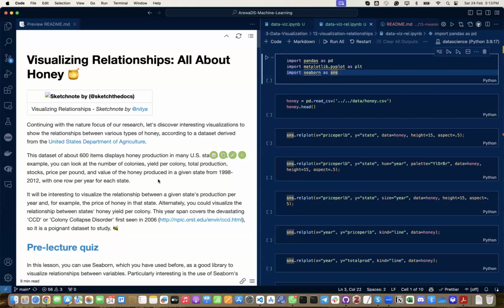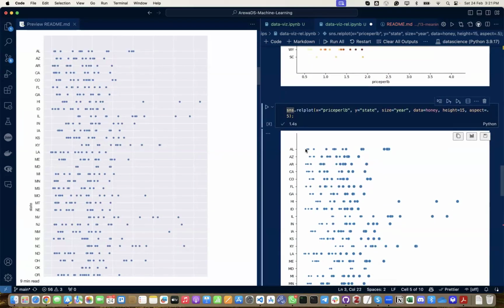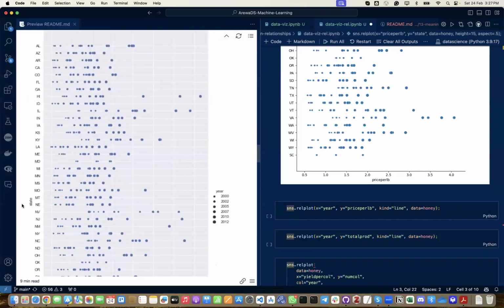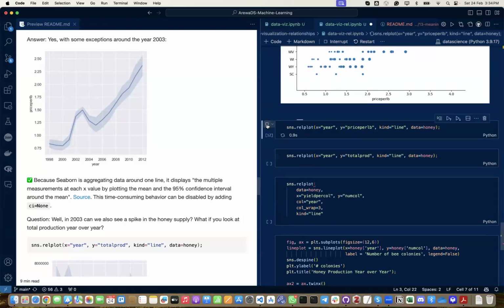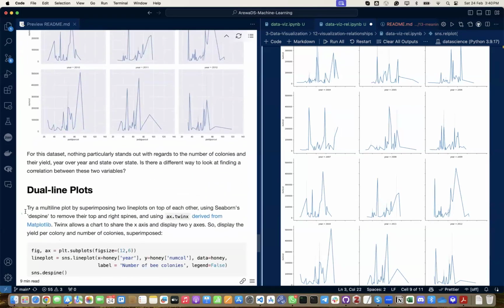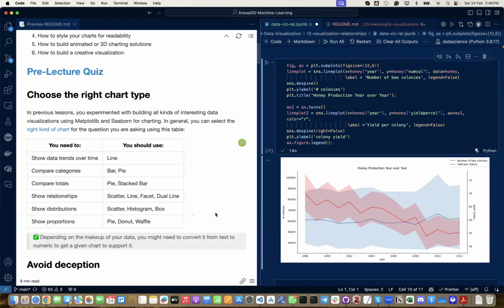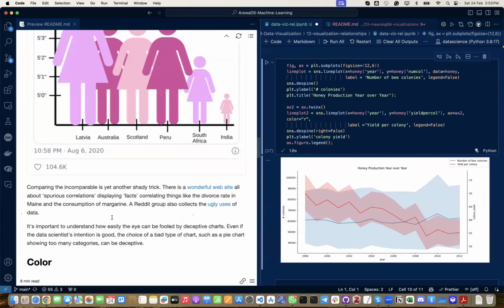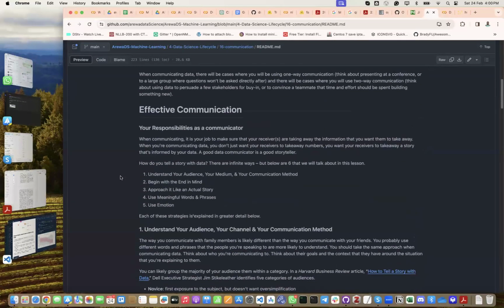Visualizing Relationships, Creating Meaningful Visualisation and Communicating Analysis